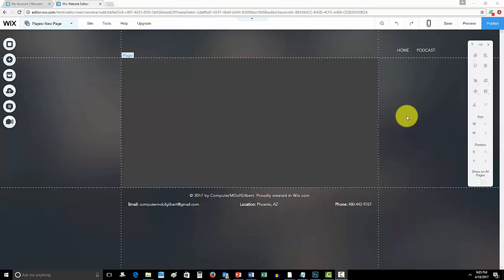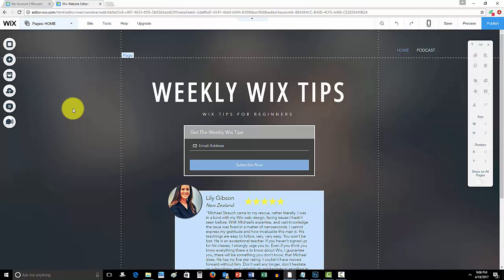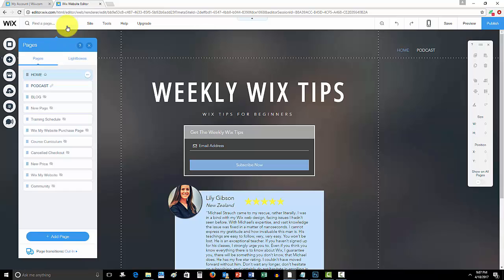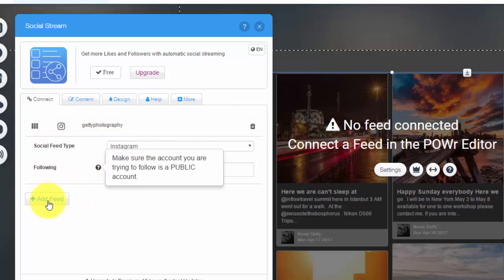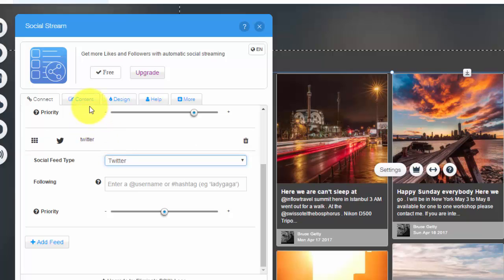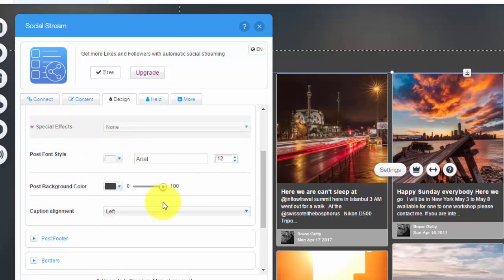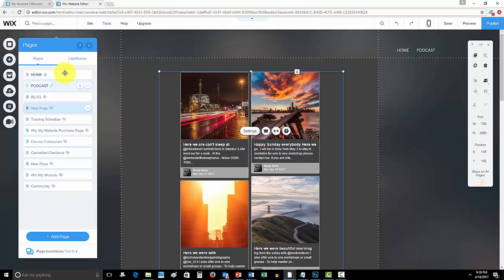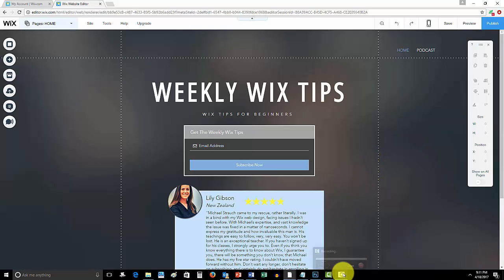Adding Social Media Streams in Wix - Wix Website Tutorial - Wix Tutorials For Beginners 2017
Adding social media feeds to your Wix website has never been easier with the Social Media Streams app by POWR.io in the WIx App Marketplace. Having social media feeds on your website allows your audience to stay engaged and informed about you and your company or website.
Topics Covered:
-Adding Social Media Streams by POWR.io
-Changing the Settings
-Updating the Design
-Customizing the layout
-Adding Social Media Feeds